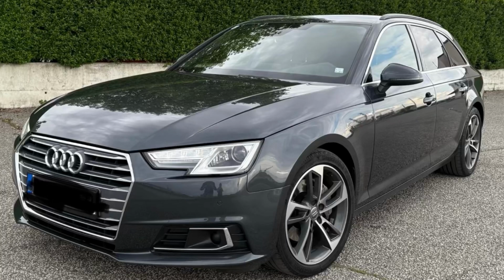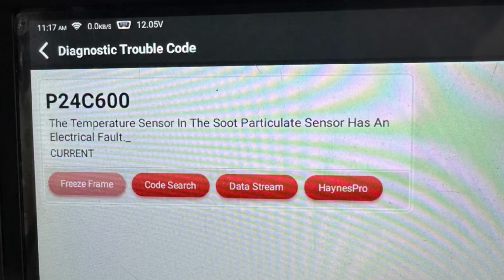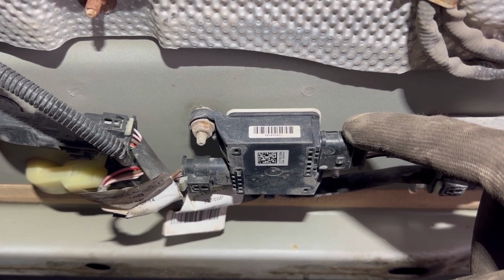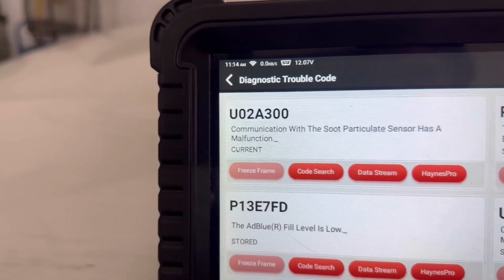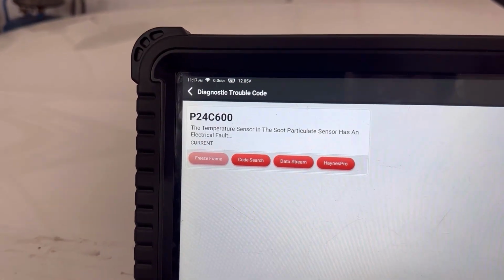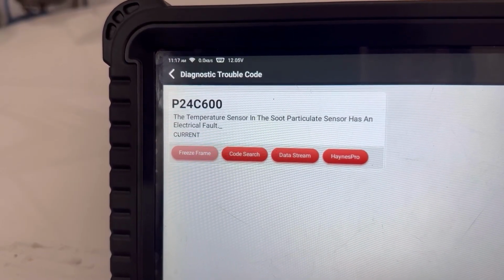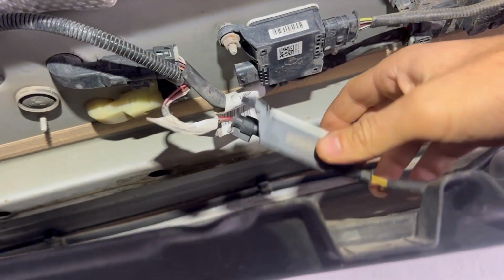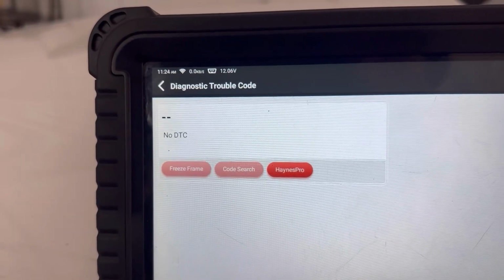Audi A4 B9 P24C600 Particulate Matter Sensor Fault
In this video we will show you how to diagnose a fault code P24C600 The Temperature Sensor in the Soot Particulate Sensor has an electrical fault. This fault code is about the Particulate matter / DPF Sensor that is downstream of the Diesel Particulate Filter. The procedure is similar for:
2015 Audi A4 B9 P24C600 Particulate Matter Sensor Fault,
2016 Audi A4 B9 P24C600 Particulate Matter Sensor Fault,
2017 Audi A4 B9 P24C600 Particulate Matter Sensor Fault,
2018 Audi A4 B9 P24C600 Particulate Matter Sensor Fault,
2019 Audi A4 B9 P24C600 Particulate Matter Sensor Fault,
2020 Audi A4 B9 P24C600 Particulate Matter Sensor Fault.